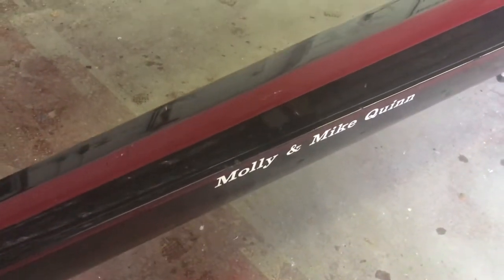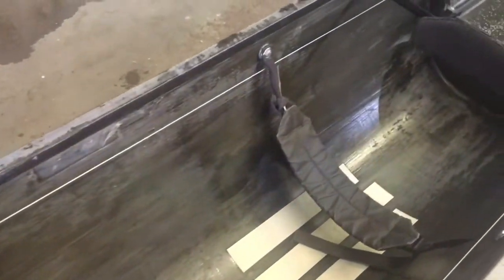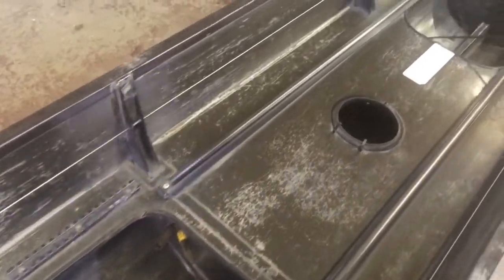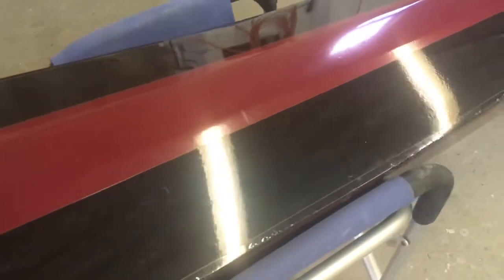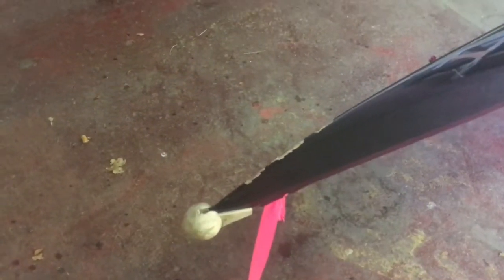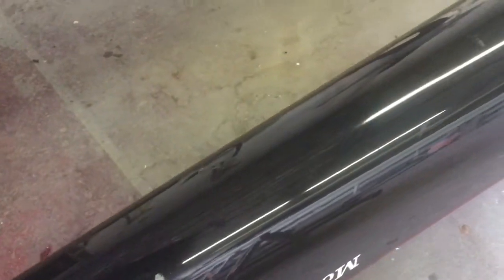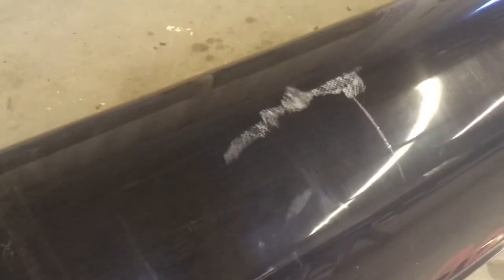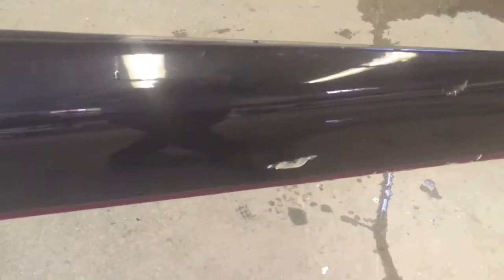Vespoli 4+ Temple 2313 Assessment